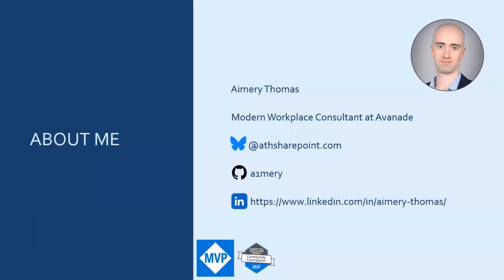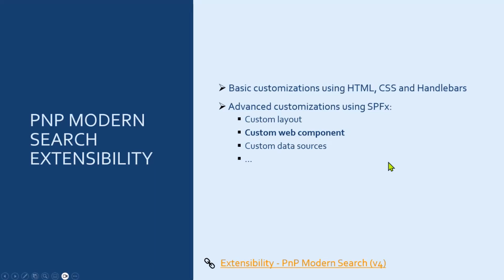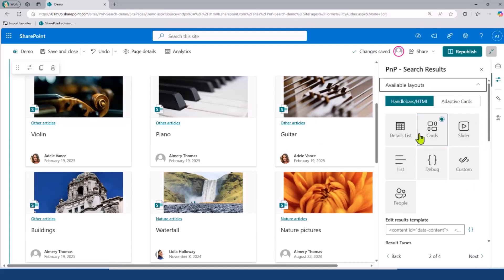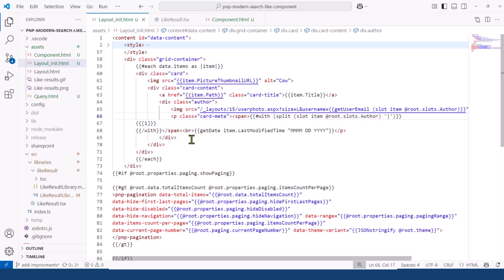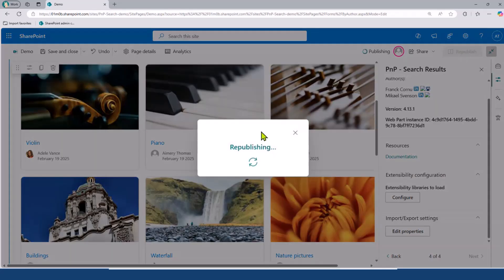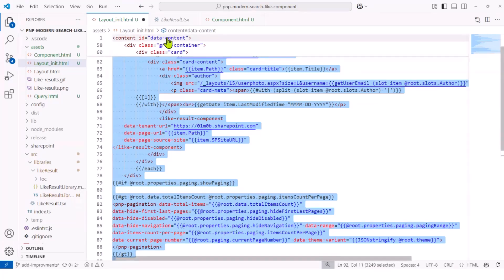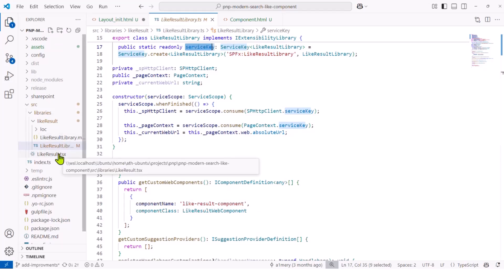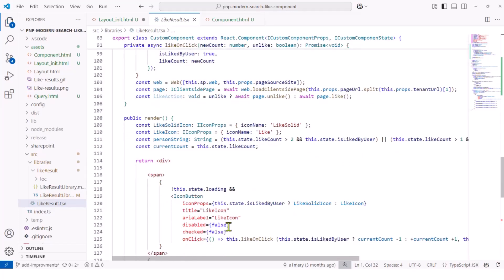Extend PnP Modern Search solution to add a like button on search results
📺 Extend PnP Modern Search to add a like button on search results! This demo explores how to enhance SharePoint search with a custom like feature, improving user engagement and feedback on search results.

📽️ This demo is from the Viva Connections and SharePoint Framework community call on February 20, 2025